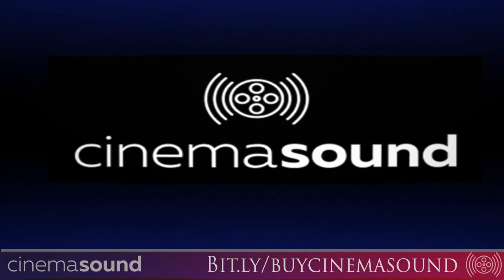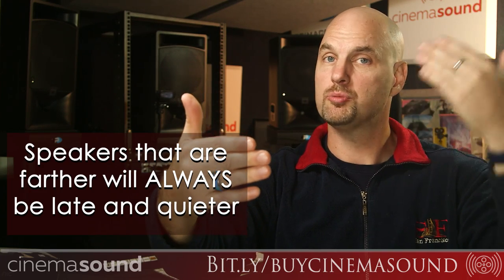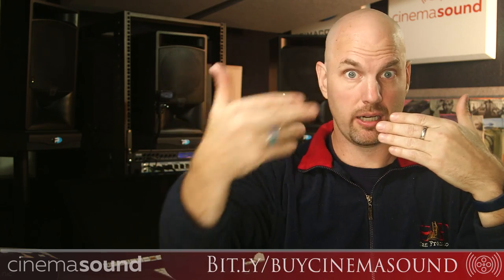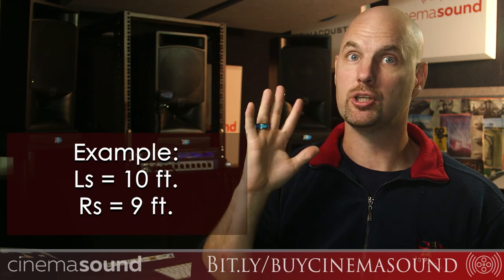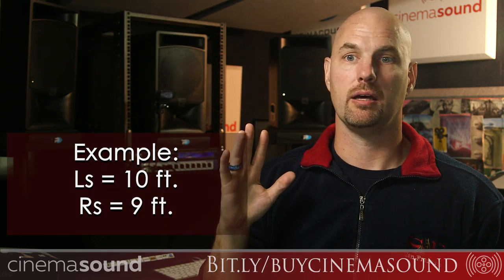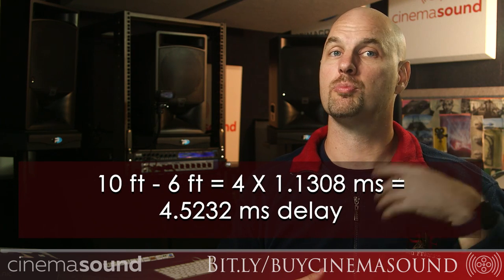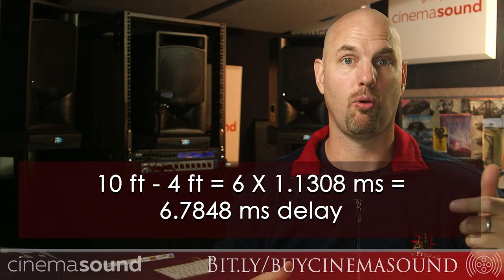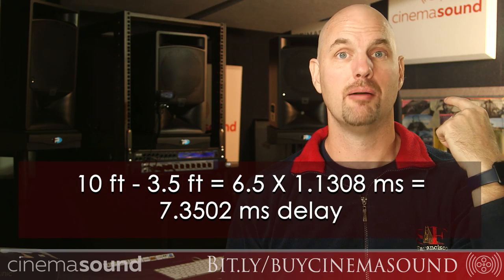Hack Your Surround Sound Speaker Position Problems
Get the awesome and inexpensive surround sound speakers: JBL Lsr 305 MKii here!

Or get the bigger version of them and blow out the walls with the: JBL LSR 308 MKii here!

And don't forget your subwoofer: JBL LSR310S Subwoofer here!

In this video, Cinema Sound main presenter Mark Edward Lewis describes a HACK that helps solve the issue of placing speakers in position where they cannot be equidistant from the listener. Of course, you'll always have the ability to use an amp which can correct this (if it does), but you'll want to be able to hack your surround sound speaker position problems manually so you can fix issues as they come up.

Learn all of this and more about surround sound mixing and media by streaming the 85 hour Cinema Sound education: